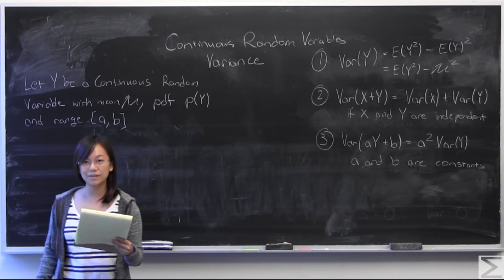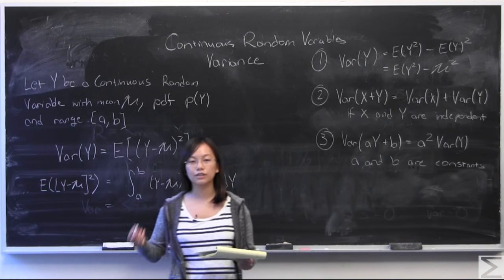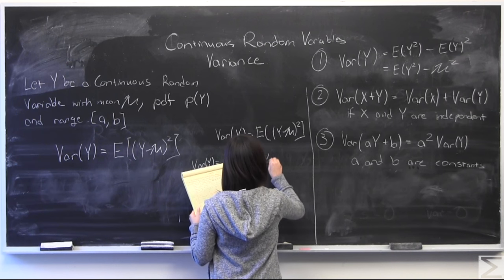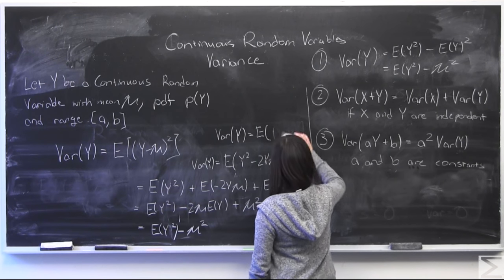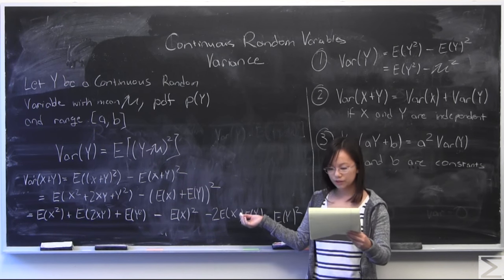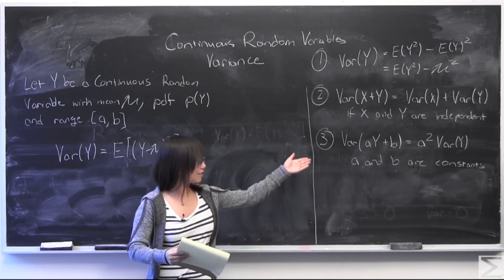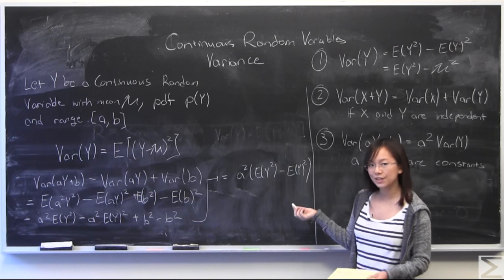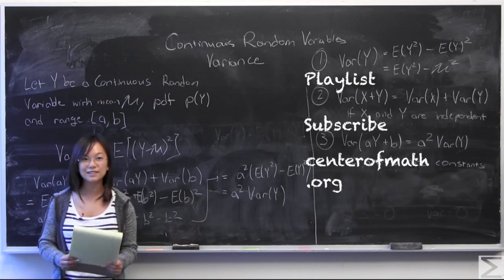Variance of Continuous Random Variables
In this video, Kelsey proves some properties of variance for continuous random variables.